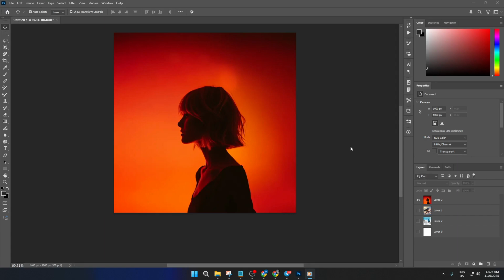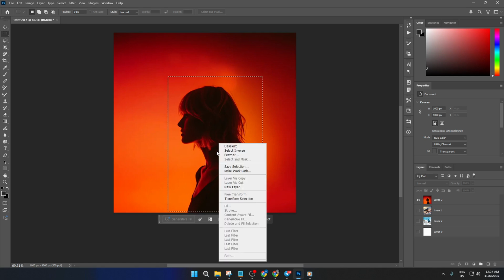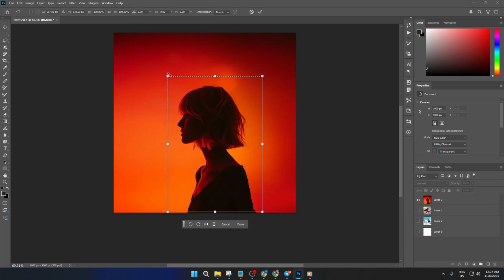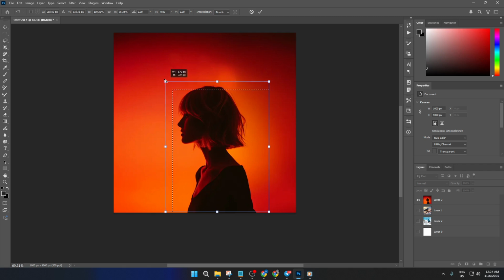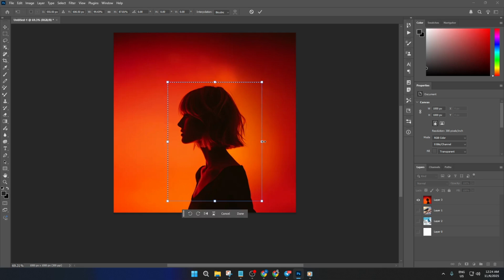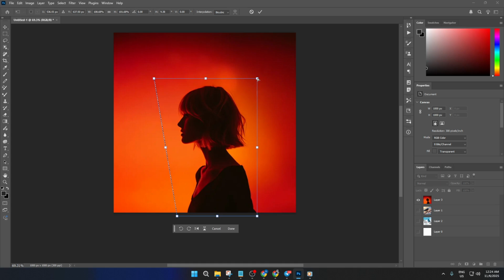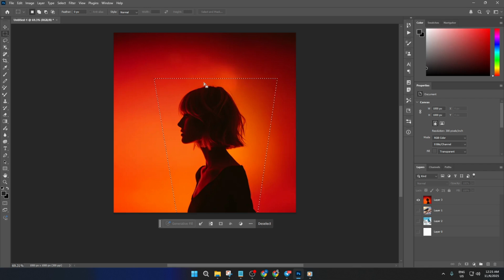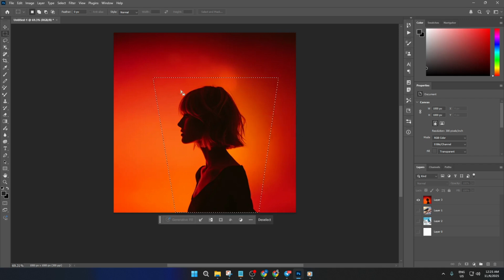How To Resize Selected Area In Photoshop [No-Fuss Method] [2026 Method]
Learn step-by-step how to resize a selected area in Photoshop with this easy tutorial! Whether you're using Photoshop on Windows or Mac, this video guides you through the full process, including useful tips to avoid common mistakes.

Supported Platforms: Photoshop CC 2023+, Photoshop CS6, Windows & Mac
Features covered: Various selection tools, Free Transform, keyboard shortcuts, resizing for layers or images, maintaining aspect ratio.